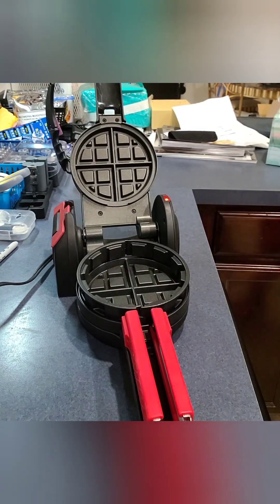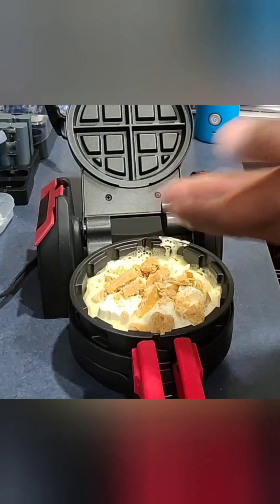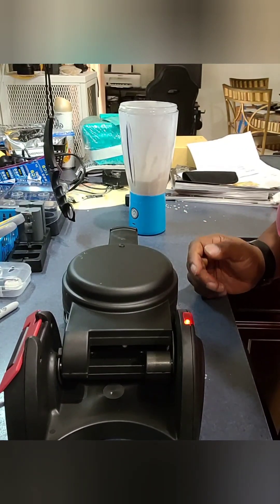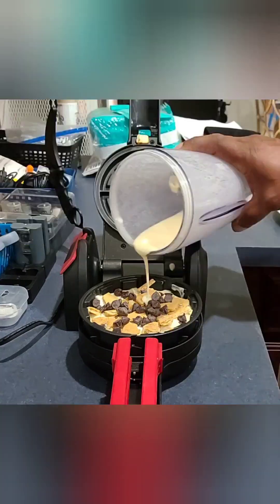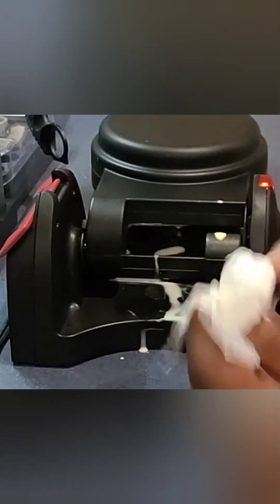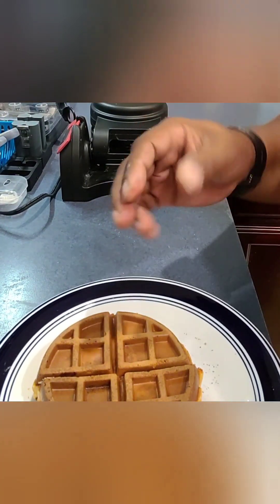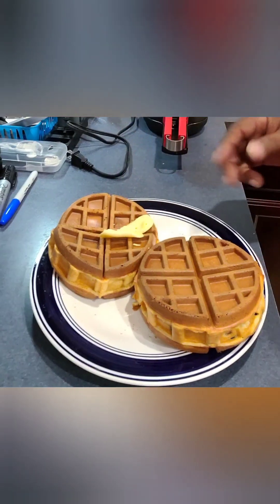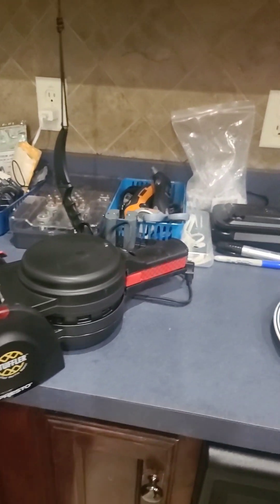I Made a Huge Mess! Spilling chit in the Kitchen! Don't do This!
Let's make some more stuffed waffles! This time I made my personal version of a cheesecake as a stuffed  waffle!

I love this machine! It is so easy! Just be sure to put your other parts in a clear,  safe space!

**There's a lot of copies of this blendjet on Amazon.  I don't get anything with these links,  but I'm not gonna recommend those .. they aren't all that the blendjet is,, as in water proof,  fast blending,  strong motor,  long lasting charges, fast charging,  etc.